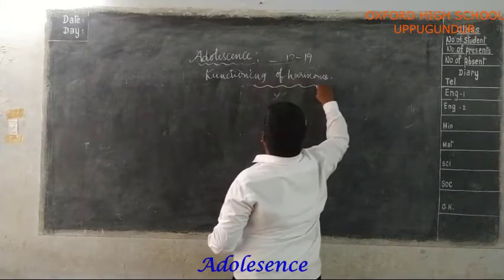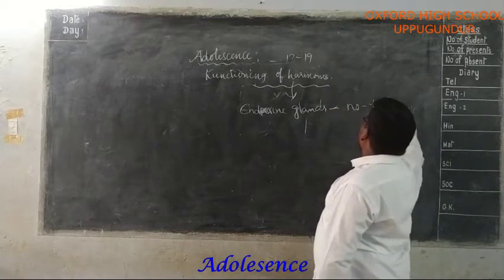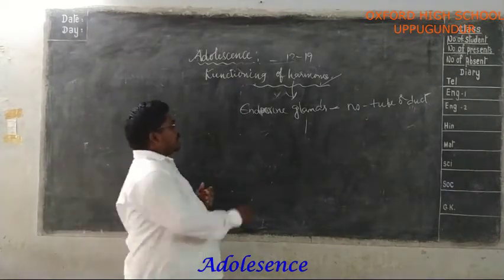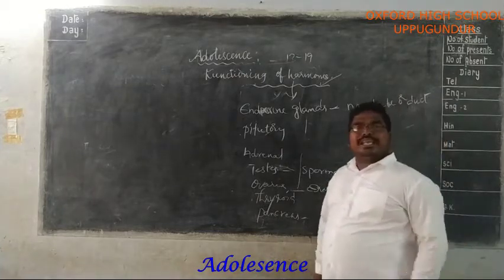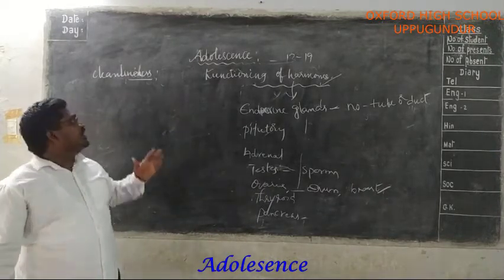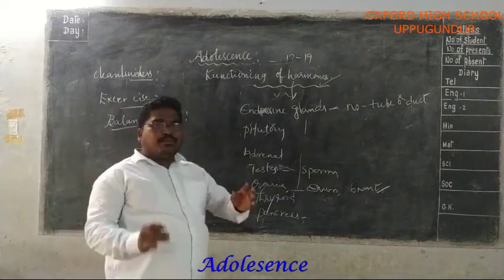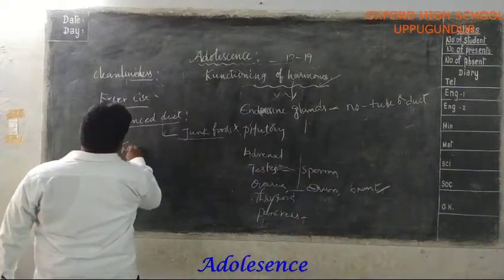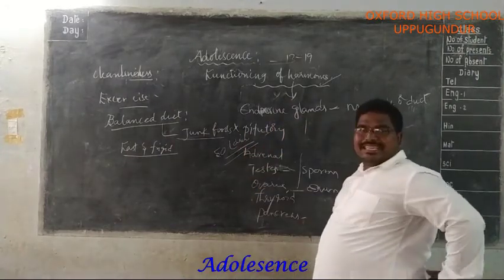Biology : Adolesence Part - 4 (Oxford High School-Uppugunduru)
Subject: Biology
Lesson : Adolesence part 4   (8th class)
Teacher: Mr. Balakoteswararao